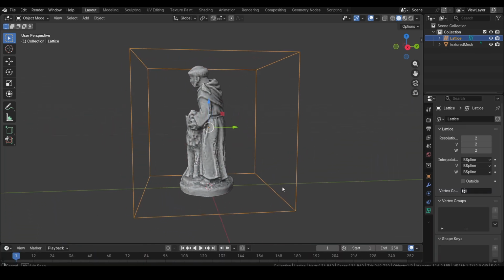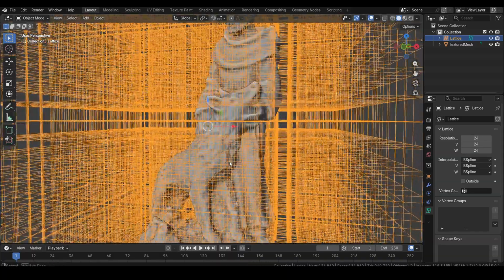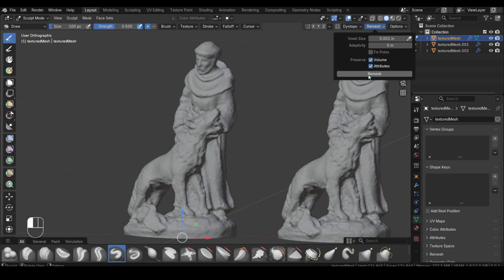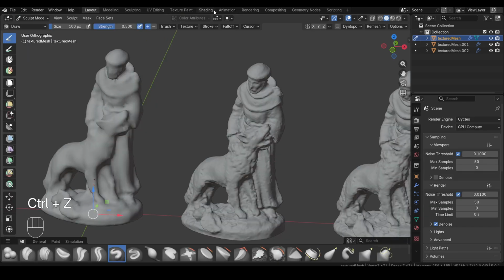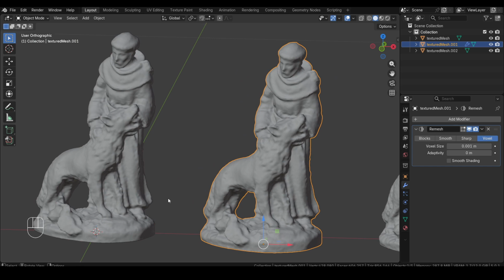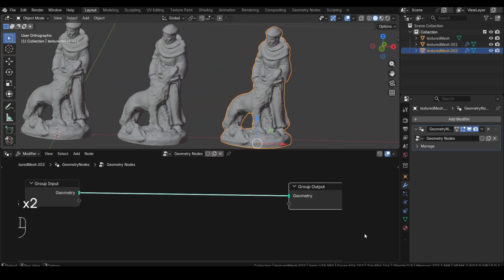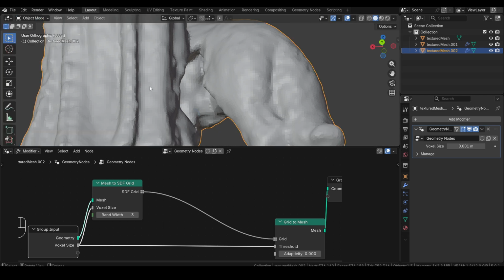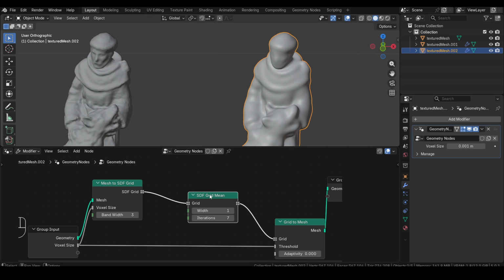Three Voxel Remesh Methods in Blender (Sculpt Mode, Remesh Modifier, Geometry Nodes Grids)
In this short tutorial I will show you three different Remeshing methods in Blender 5, specifically Voxel-based methods, which with the default settings produce the same result but are suited to different uses and situations. Along the way, we will also look at when to use one method rather than another.